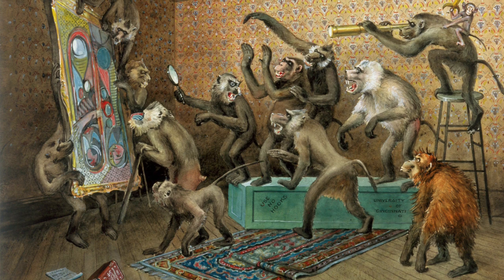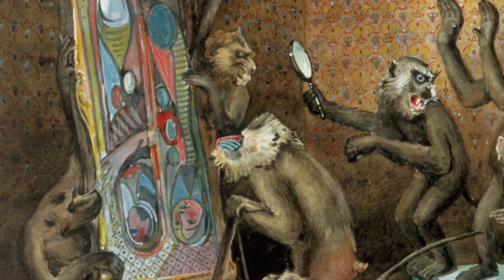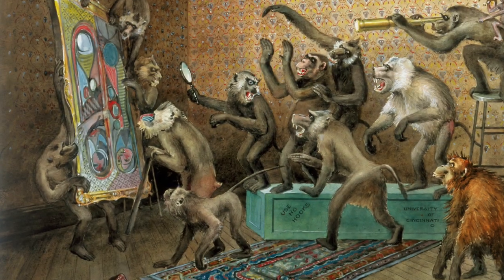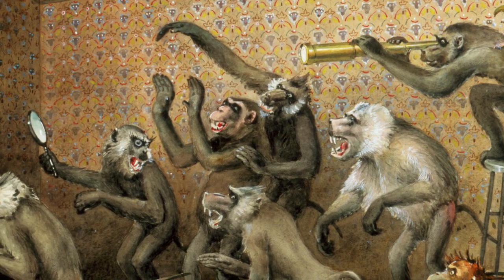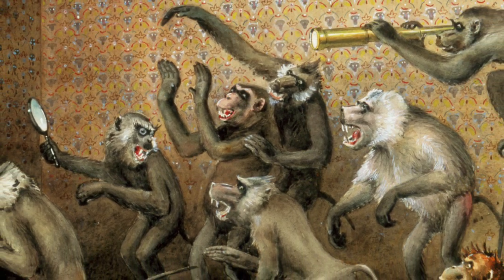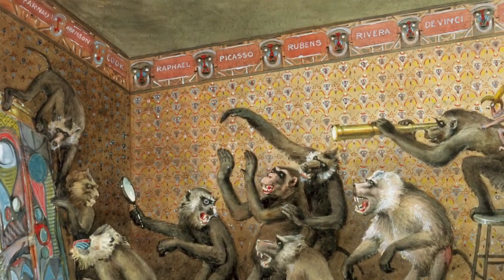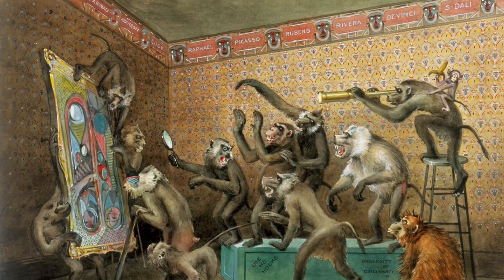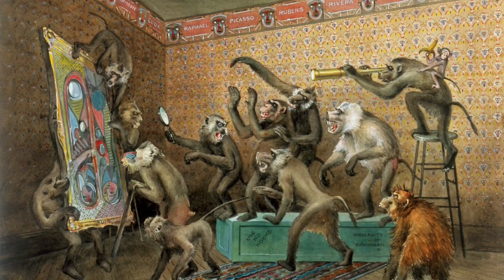CAM Look | Differences of Opinion by Daniel Cook | 5/23/23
Welcome to CAMLook, your twice weekly dose of the Cincinnati Art Museum. Every Tuesday and Thursday, a staff member or volunteer will be sharing an object from the permanent collection and posing questions for discussion. Please check back at 10 am for a new work and a new conversation.

Today Jessica, the Art Bridges Fellow at the Cincinnati Art Museum, shares Daniel Cook's Differences of Opinion.

Daniel Cook (American, 1872–1955), Differences of Opinion, 1941, watercolor and gouache, Gift of Mr. and Mrs. Bradley Jones, 1950.23.